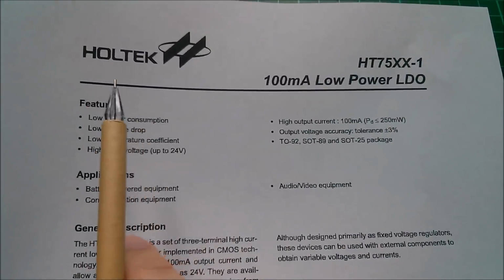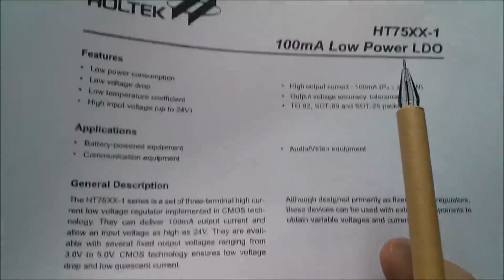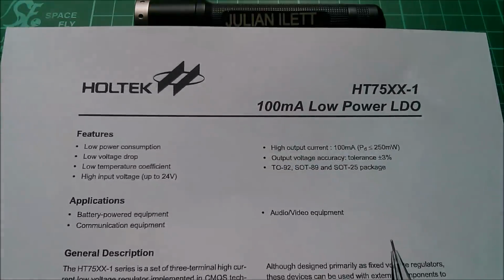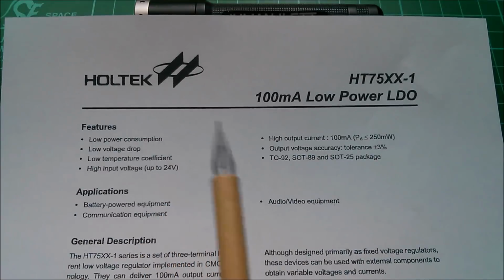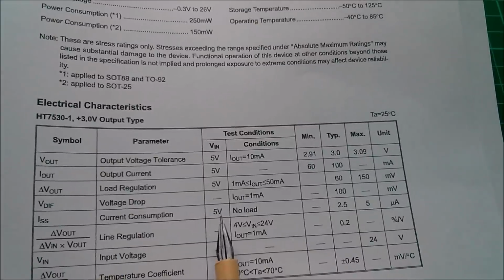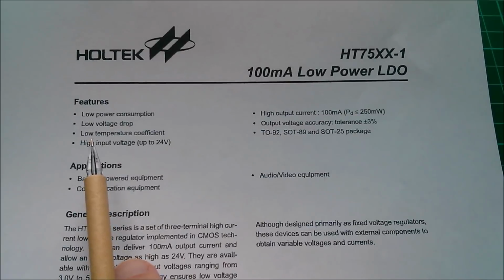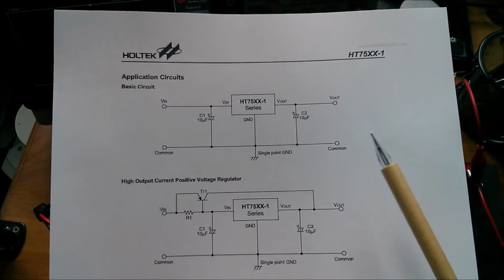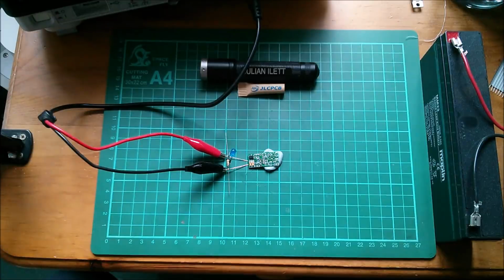Testing the 5V Regulator - HT7550 - PWM5 Femto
Testing voltage accuracy, output stability on no load, on load, and with  an LED switching on and off.